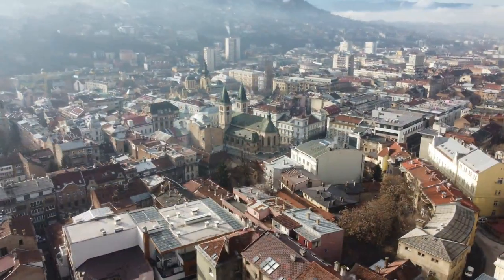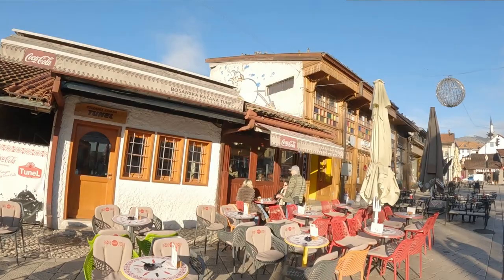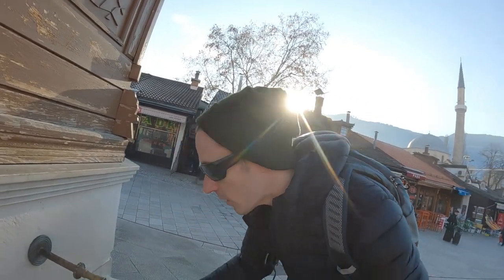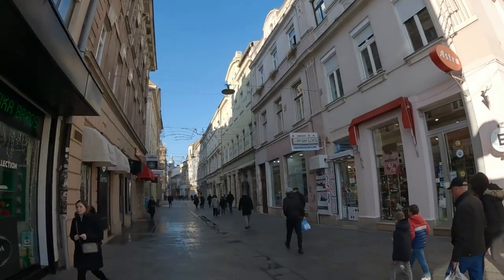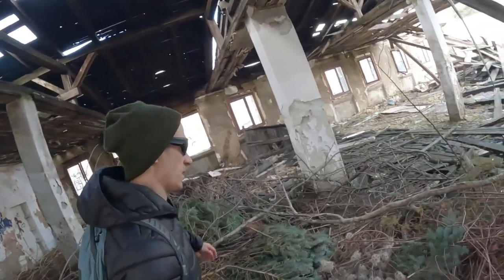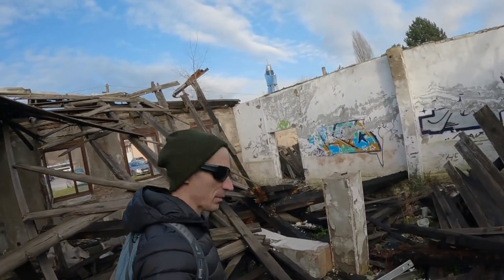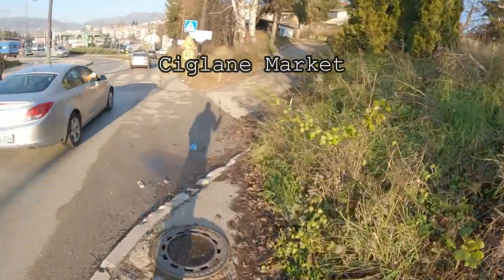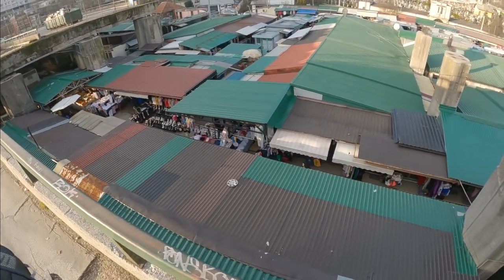Old Town, Marshal Tito Barracks , Ciglane Market @ Sarajevo, Bosnia and Herzegovina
A little tour of the Sarajevo Old Town, and my side trips to the Marshal Tito Barracks and the Ciglane Market.

00:16 Old Town
00:44 Pigeon Square
00:58 Kebab Shop
01:16 Ottoman Desert
01:59 Sarajevo Rose
02:22 Latin Bridge ( Where Franz Ferdinand was shot )
02:54 Tito Marshal Barracks
05:04 Ciglane Market